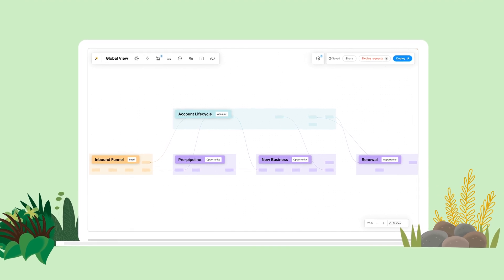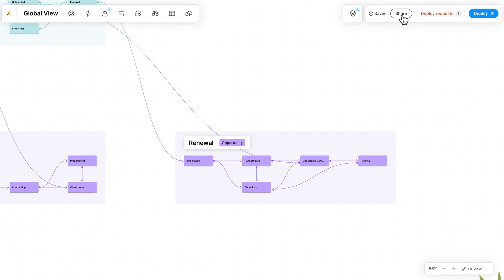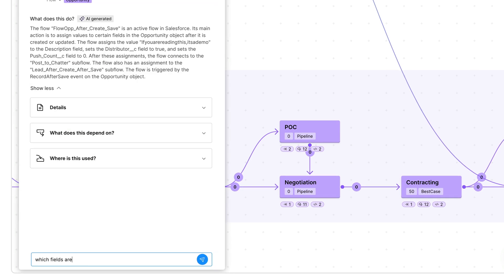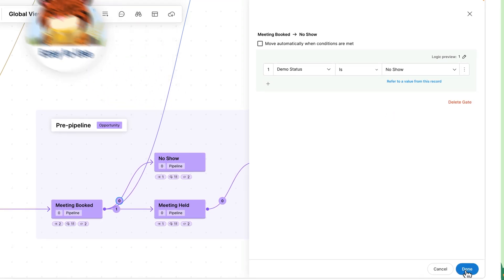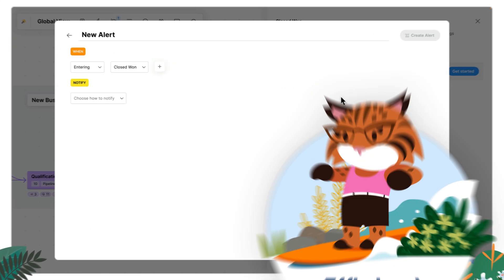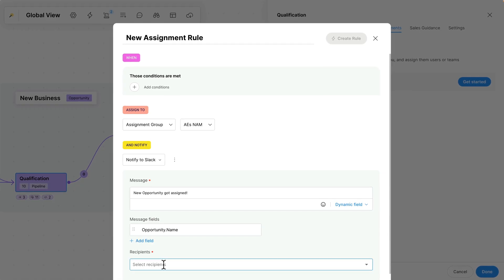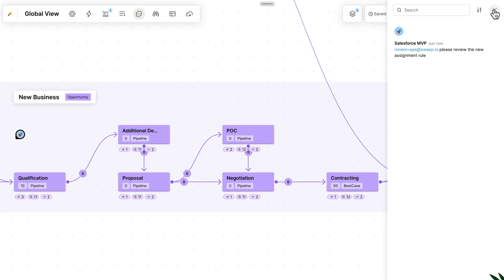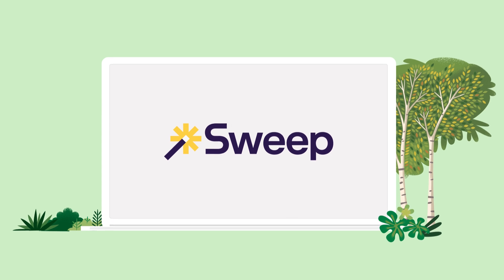Salesforce AppExchange - Sweep Demo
Salesforce AppExchange - Sweep Demo, the visual workspace for Salesforce